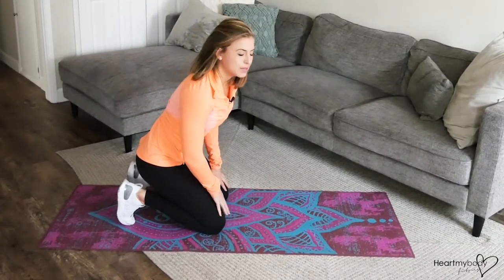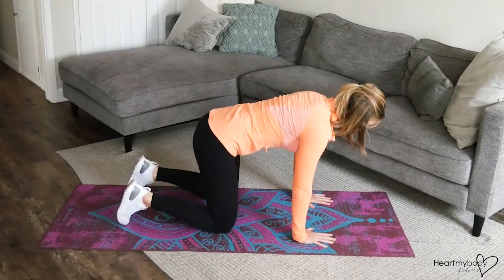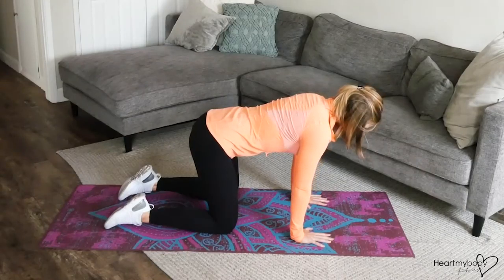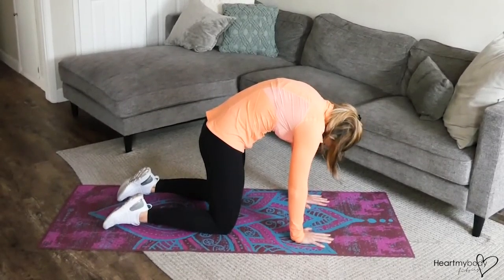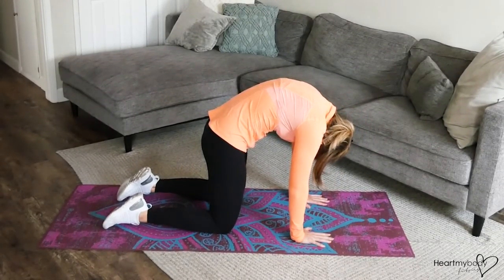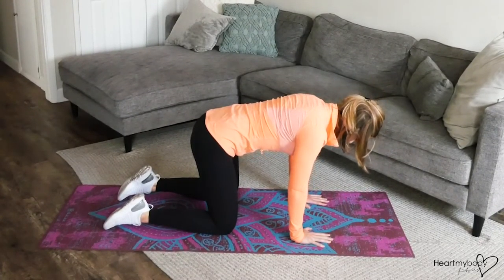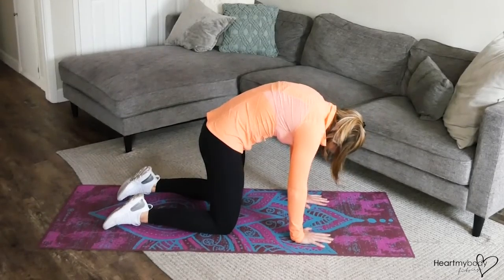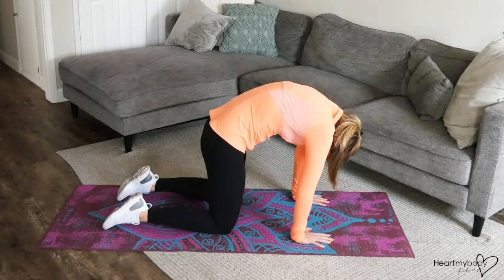How to do a Kneeling Cat Dynamic Stretch